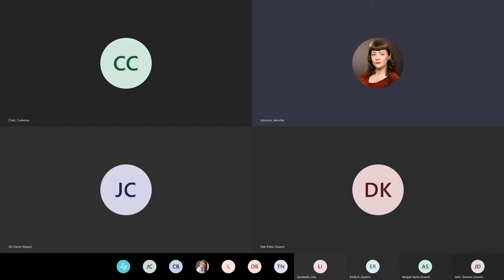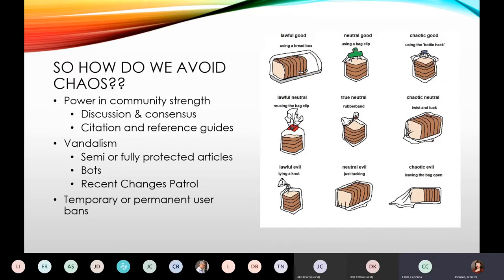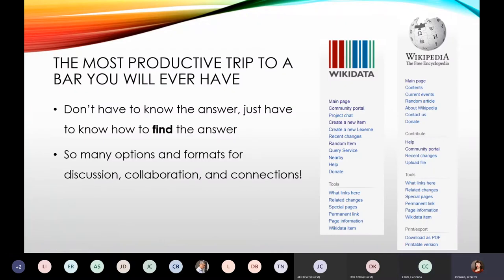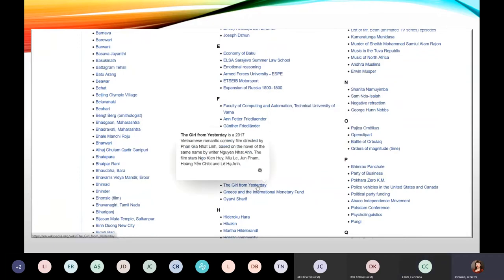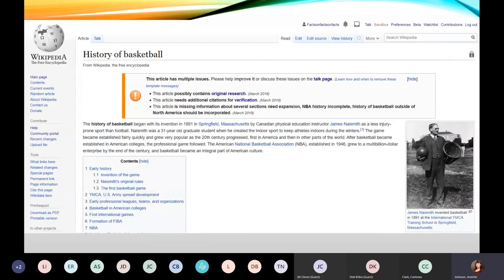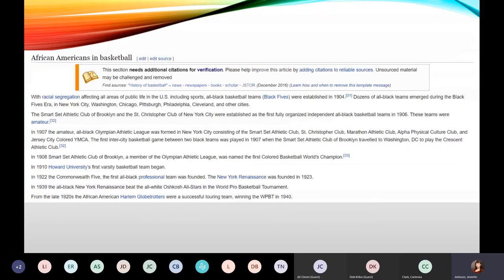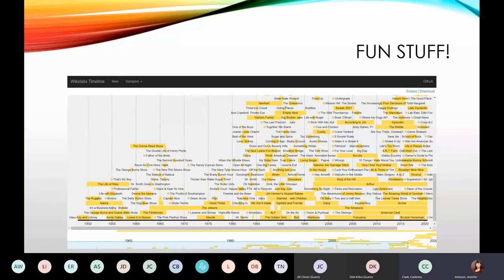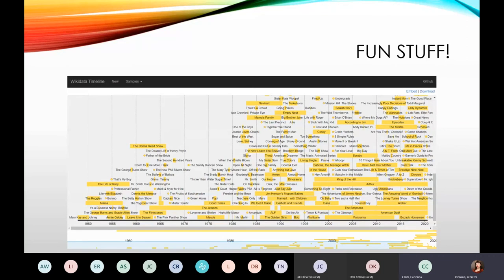What the Wiki: Community Editing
A library-based introduction to the world of Wikipedia and Wikidata editing.

Part 2 in our 3 part series.

All images and references from Wikimedia Foundation, Wikipedia, Wikidata, and Wikimedia Commons (apart from the two images created by me in Imgflip).